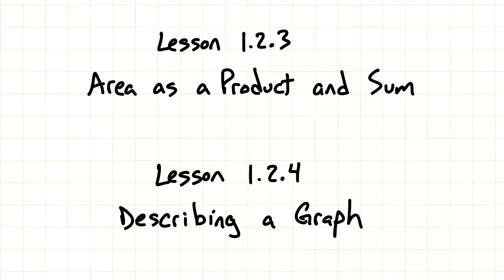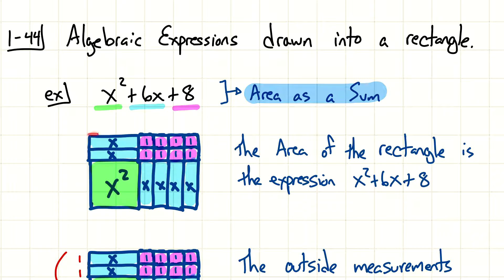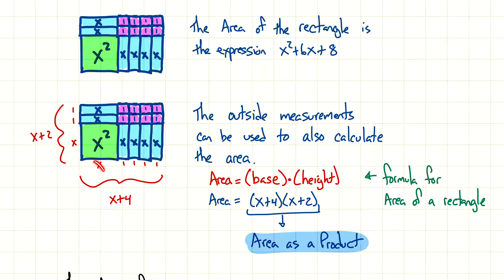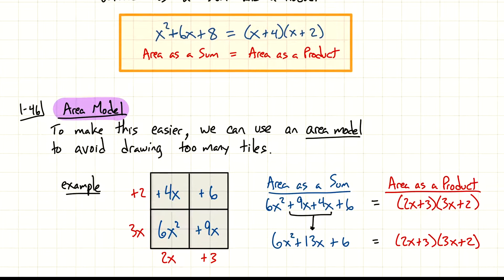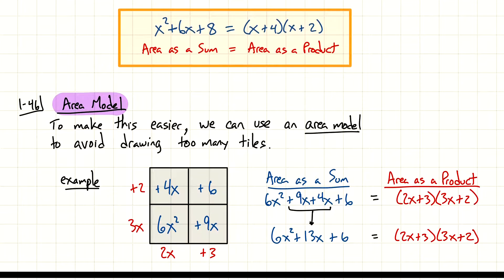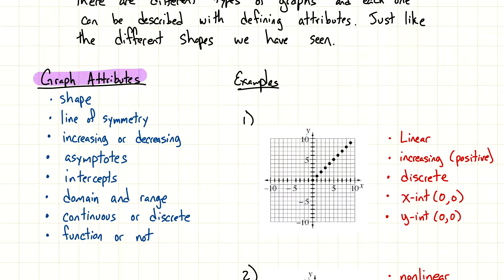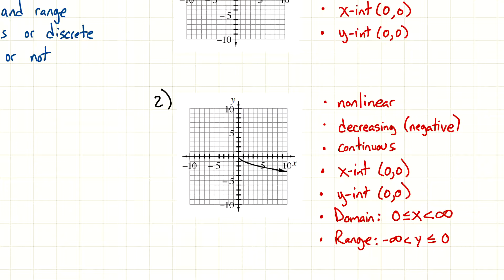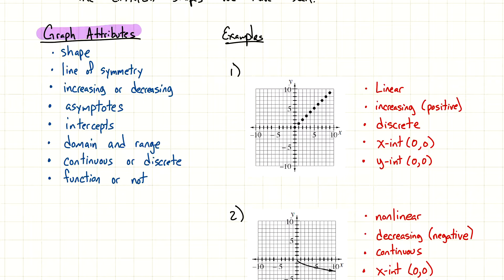1.2.3 - 1.2.4 Area as Product and Sum, Describing a Graph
CPM Integrated Math 2
Lesson 1.2.3 Area as a Product and Sum
Lesson 1.2.4 Describing a Graph

Lesson modified for distance learning.